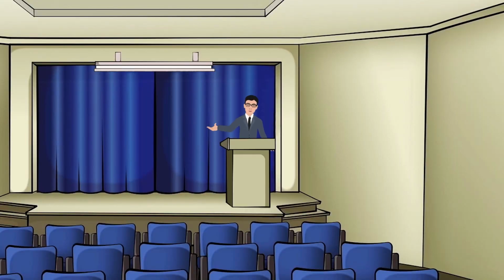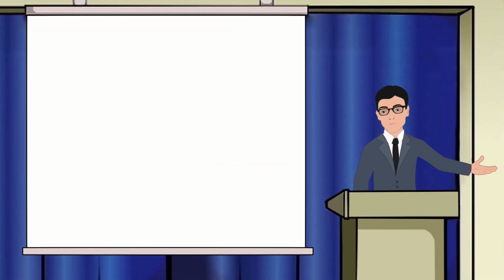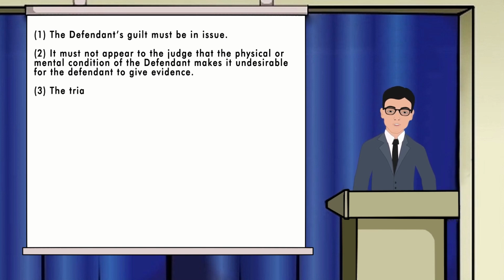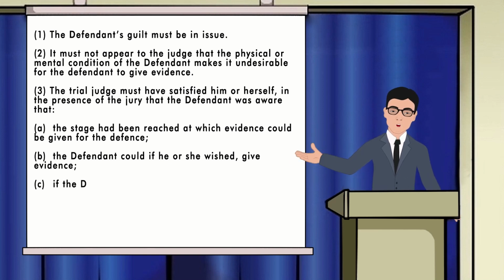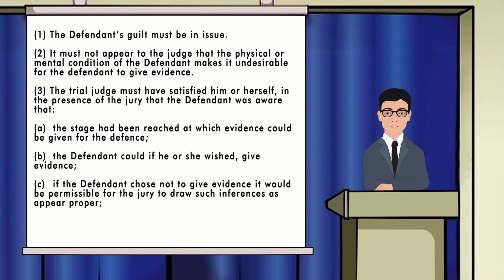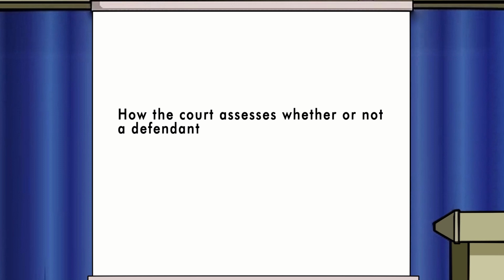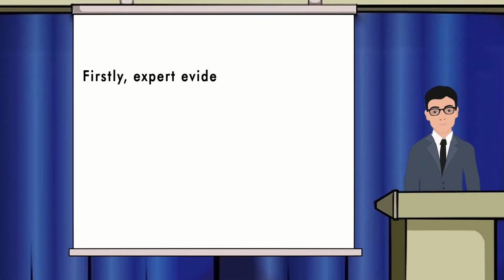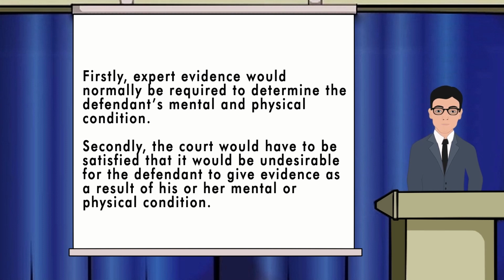What Happens When a Defendant Refuses to Give Evidence At Trial? (Adverse Inferences)